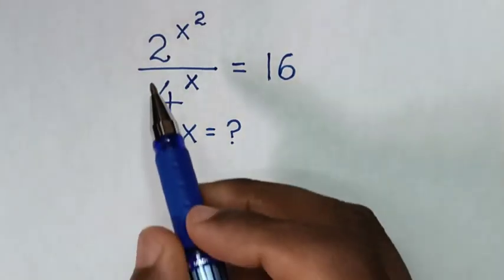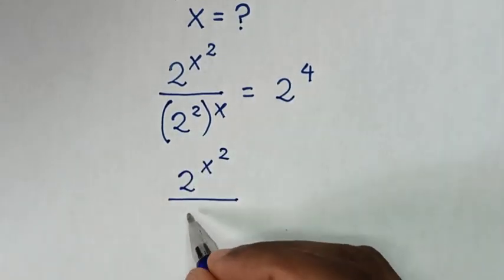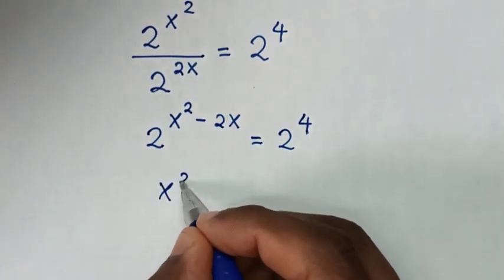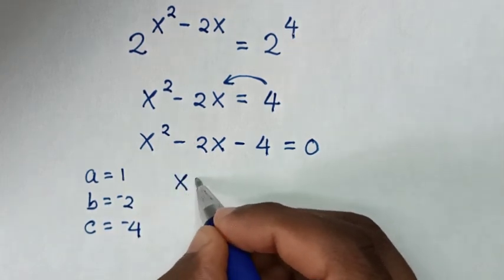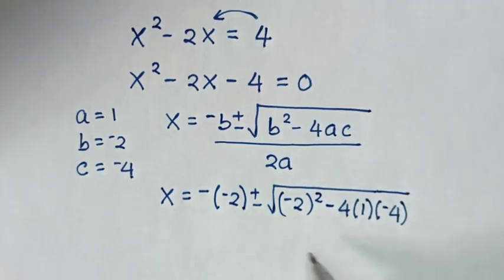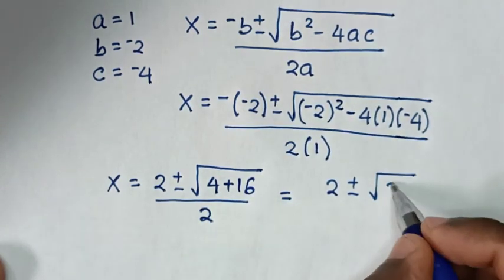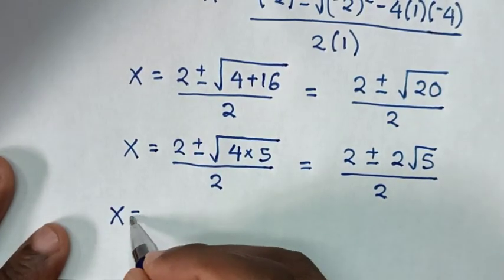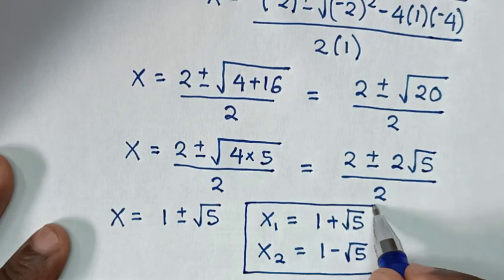What is the value of X in this Equation ?